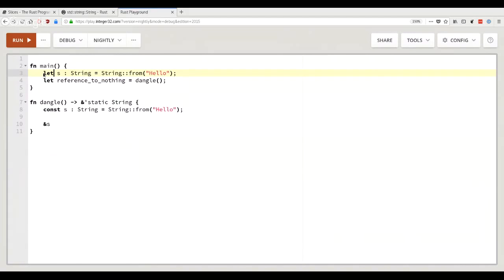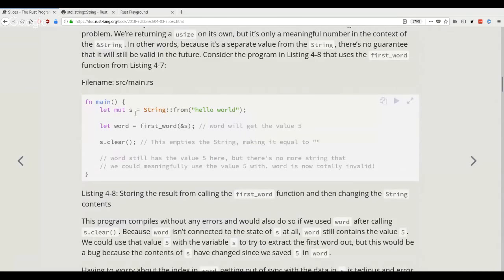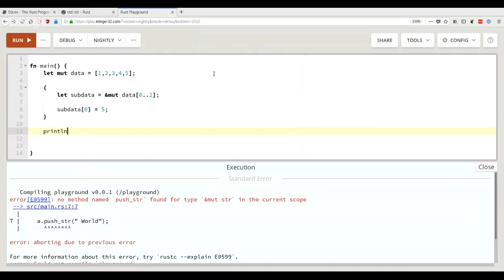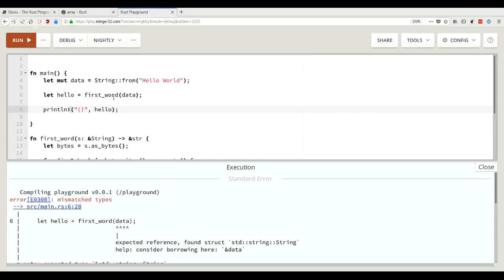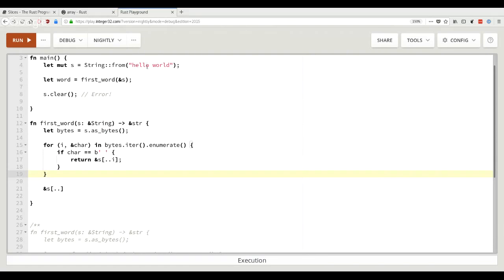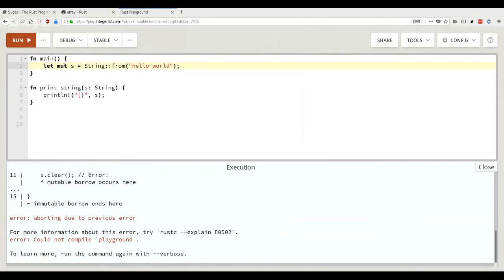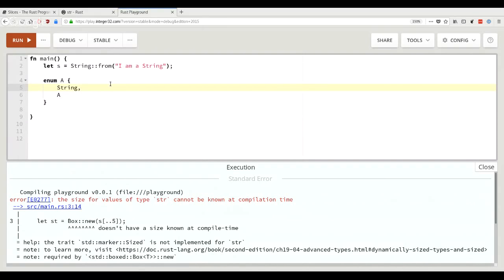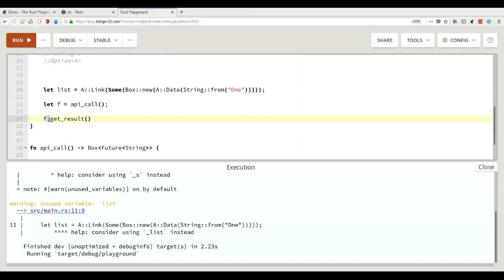Slices - Rust reading group